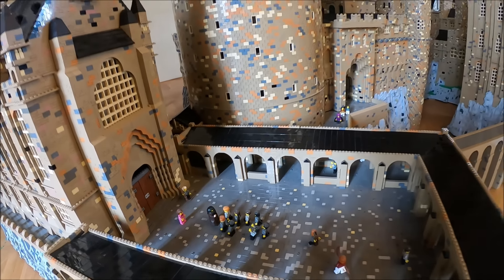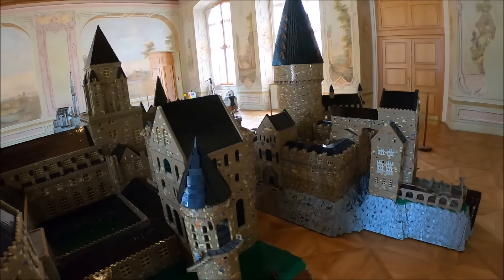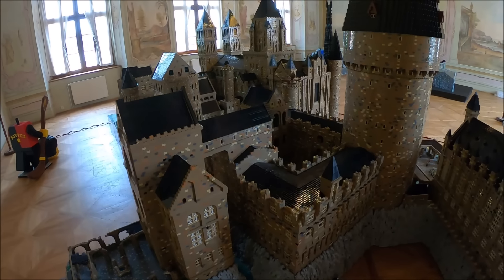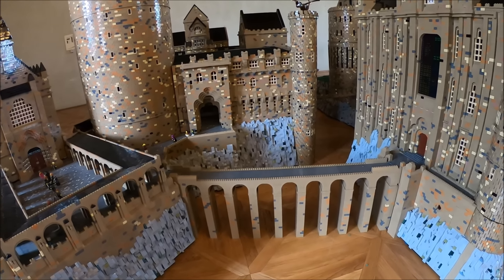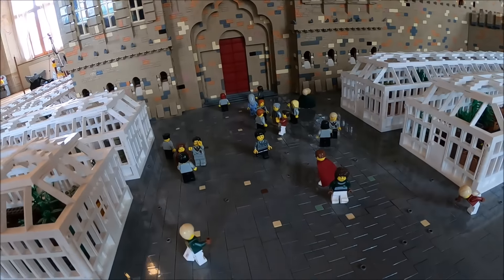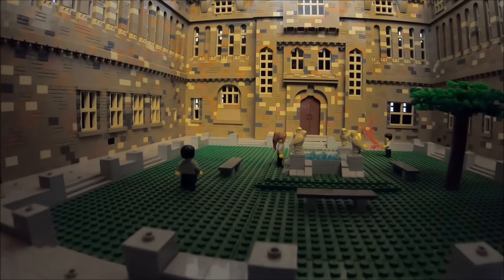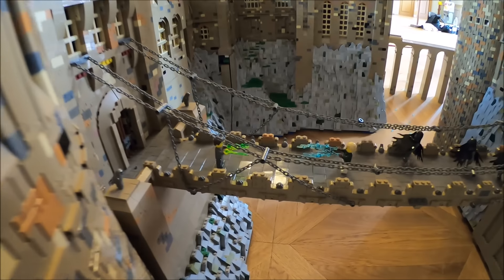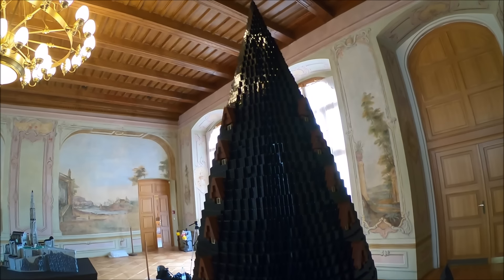Massive Harry Potter Hogwarts Castle From 1,000,000 LEGO Bricks WORLD RECORD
Largest Harry Potter castle in the world built by Marek Mencl from Czech Republic. pictures here:

Displayed in the Czech Decin Castle during 2020

هاري بوتر وحجر
Հարրի Փոթերը
হ্যারি পটার
Хари Потър
哈利·波特与
哈利波特—
ჰარი პოტერი
LEGO Schloss Hogwarts
हैरी पॉटर
ハリー・ポッターと
해리 포터와
Гарри Поттер
แฮร์รี่ พอตเตอร์กับ
ハリー・ポッターと賢者の石
Castelo de Hogwarts LEGO
Замок Лего Хогвартс
樂高霍格沃茨城堡
乐高霍格沃茨城堡
लेगो हॉगवर्ट्स कैसल
Castillo LEGO Hogwarts